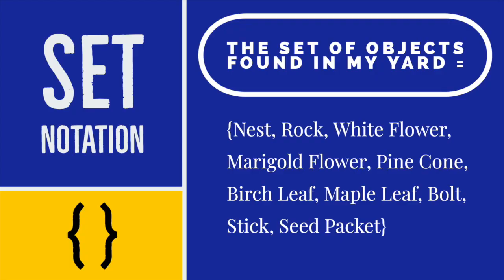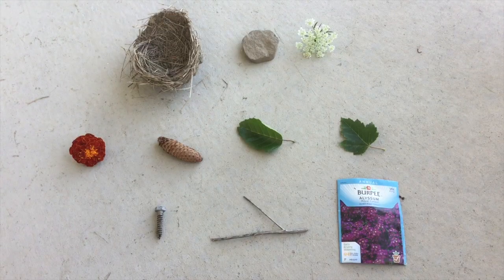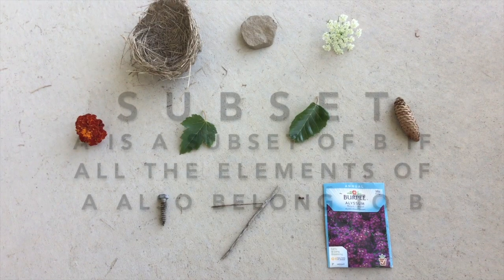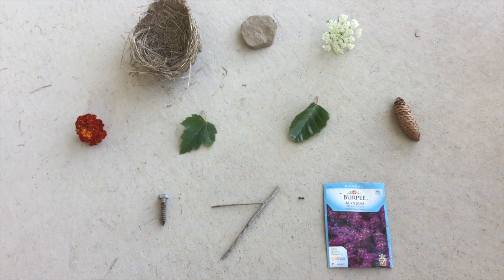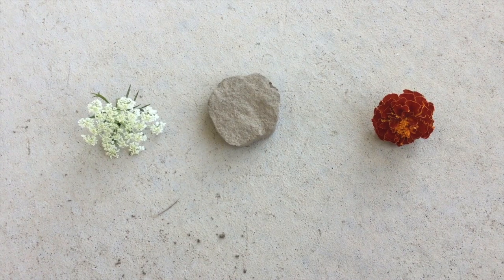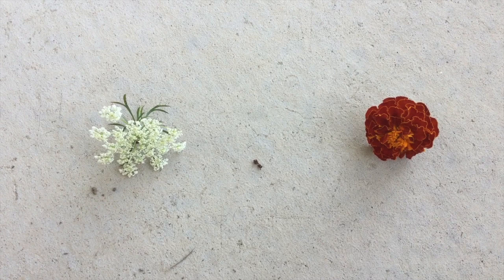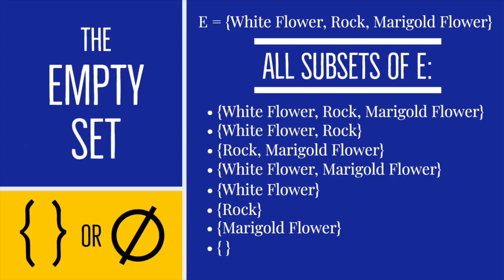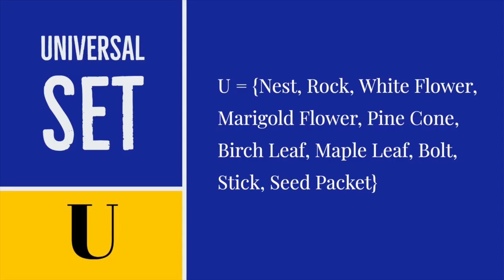Set Notation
This video will teach you the basic vocabulary of sets and set notation.